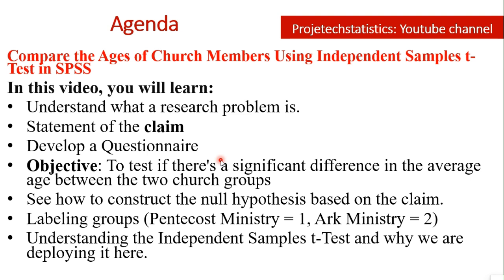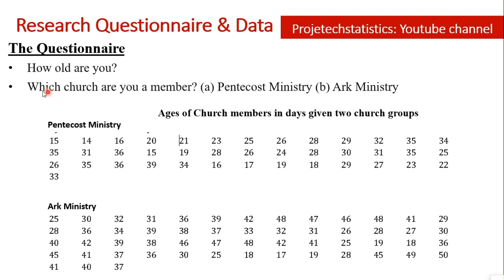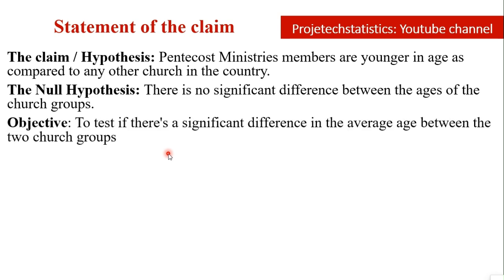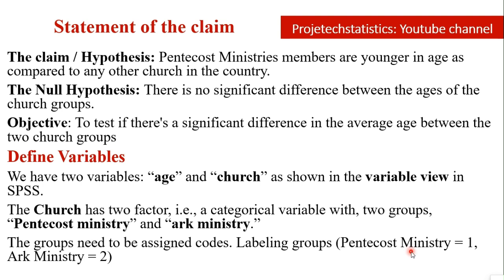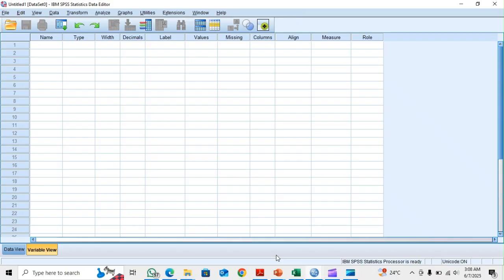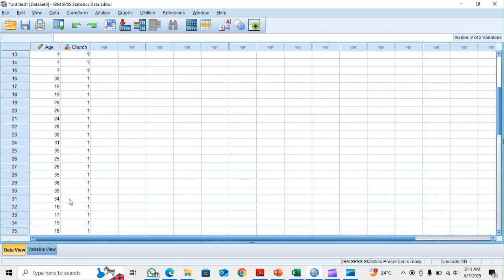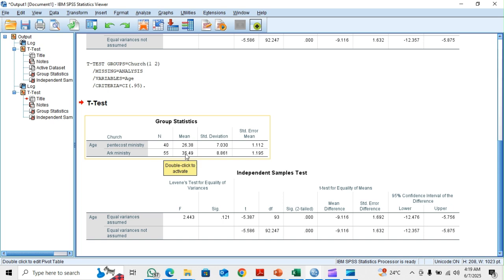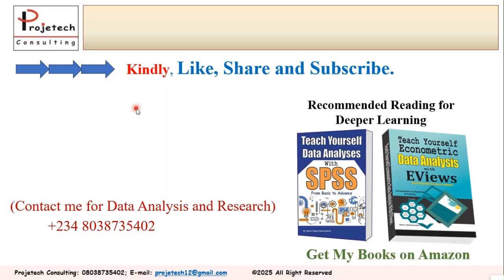How to Run Independent Samples t-Test in SPSS - Complete Beginner's Guide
Independent Samples t-Test is one of the most important inferential statistics used in research in the USA, UK, CANADA, EMEA and other part of the World.
If you are looking to compare the means between two groups using SPSS? This step-by-step SPSS tutorial shows you exactly how to perform and interpret an SPSS output.

Whether you're a student, researcher, or data analyst in the USA, UK, CANADA, EMEA and other part of the World, this video will help you understand when and how to apply the independent t-test, and how to interpret the SPSS output with confidence. It’s commonly used in academic research, psychology, education, healthcare, business studies, and the social sciences.

In This Video, You Will Learn:
✅ What an Independent Samples t-Test is and when to use it
✅ Step-by-step procedure for running the t-test in SPSS
✅ How to interpret SPSS output: means, standard deviation, t-value, p-value
✅ Understanding significance level (α) and decision making
✅ Real-life dataset used for hands-on demonstration

📚 𝐑𝐞𝐜𝐨𝐦𝐦𝐞𝐧𝐝𝐞𝐝 𝐁𝐨𝐨𝐤𝐬 𝐟𝐨𝐫 𝐅𝐮𝐫𝐭𝐡𝐞𝐫 𝐋𝐞𝐚𝐫𝐧𝐢𝐧𝐠
1. "Teach Yourself Data Analysis with SPSS: From Basic to Advanced"

2. "Teach Yourself Econometric Data Analysis with EViews"